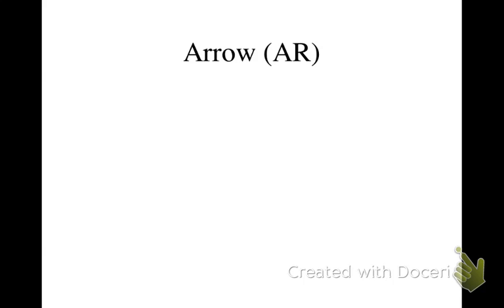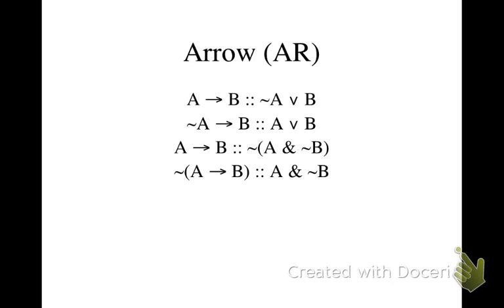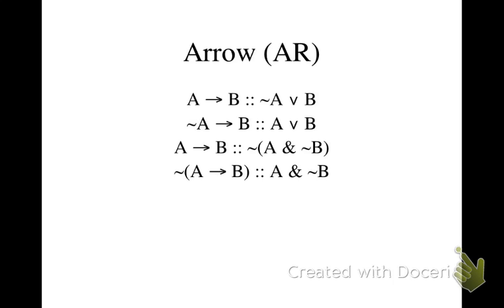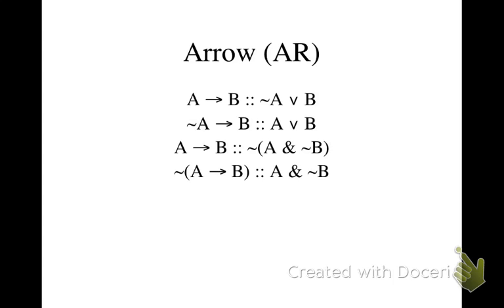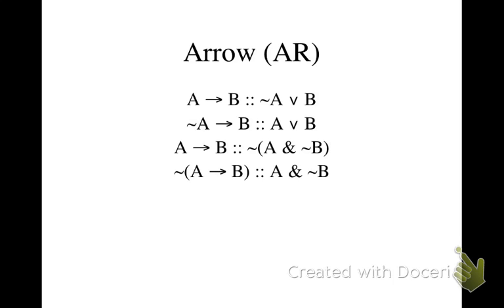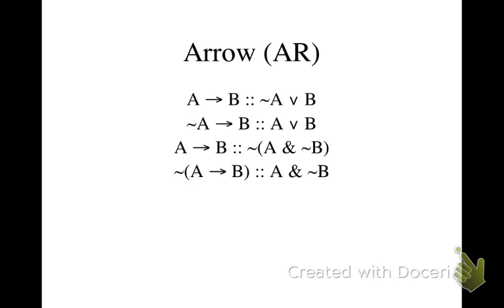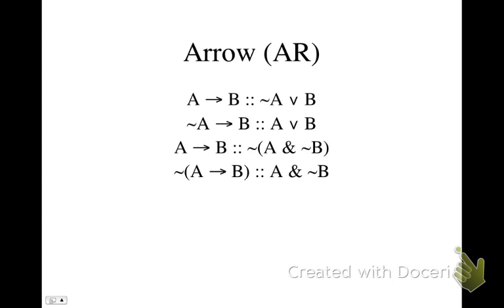The rule of Arrow